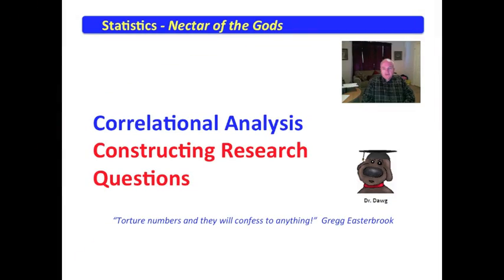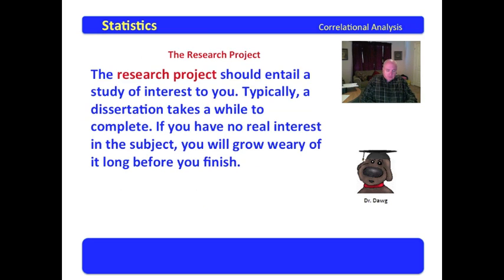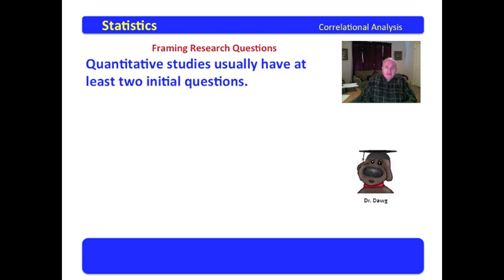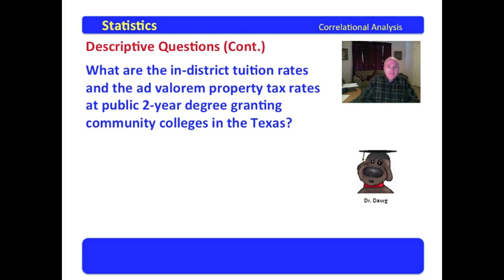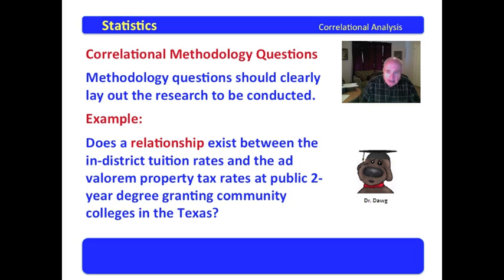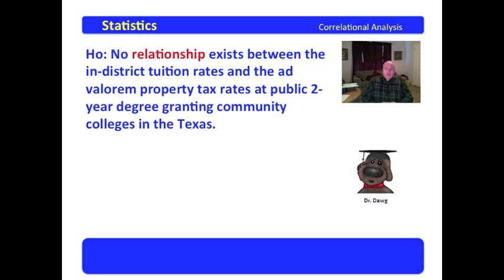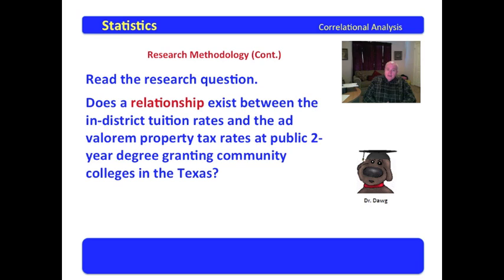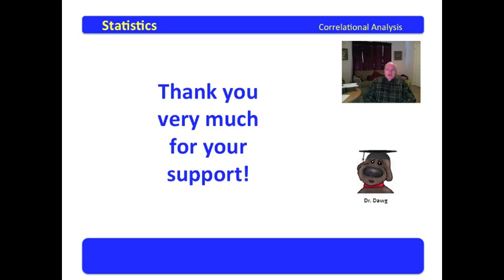3 Correlational Analysis - Writing Research Questions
The correlational analysis video series is available for FREE as an iTune book for download on the iPad. The ISBN is 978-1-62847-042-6. The title is "Correlational Analysis". Waller and Lumadue are the authors. The iTune text provides accompanying narrative and the SPSS readouts used in the video series.

This video examines the process for writing research questions for correlational analysis. Emphasis is also given to writing hypotheses and aligning questions, hypotheses, and methodology.